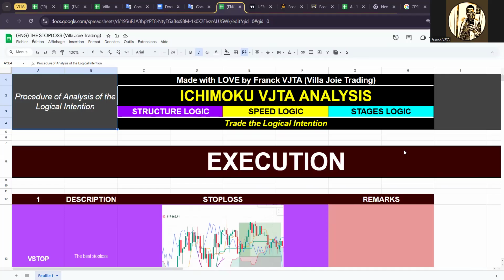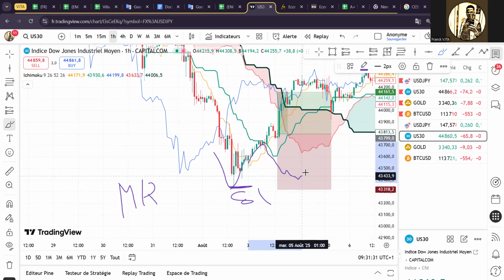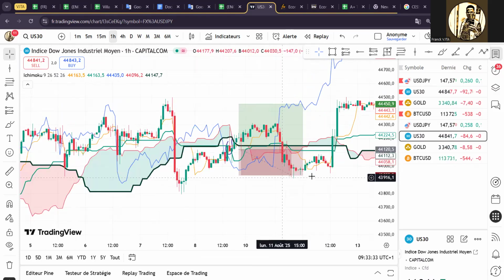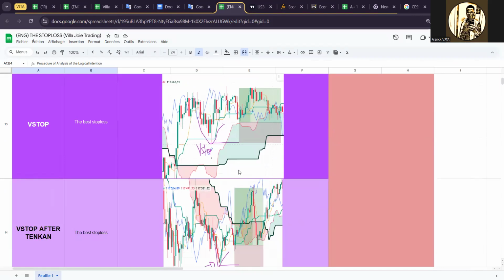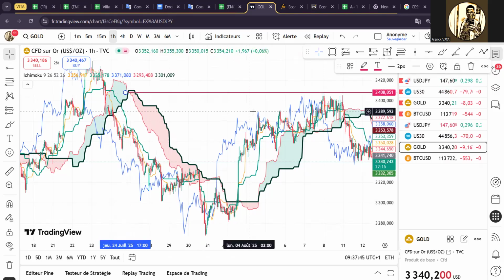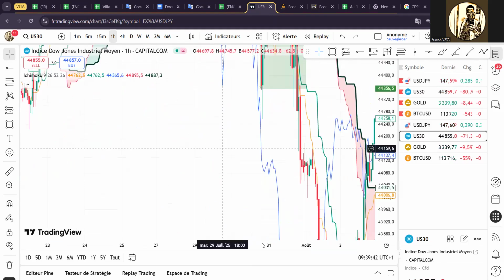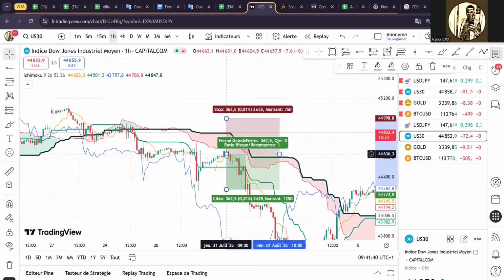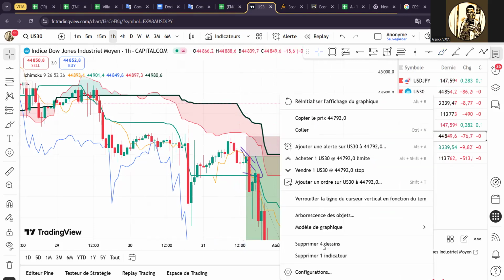IVAN 21 ALL STOPLOSS